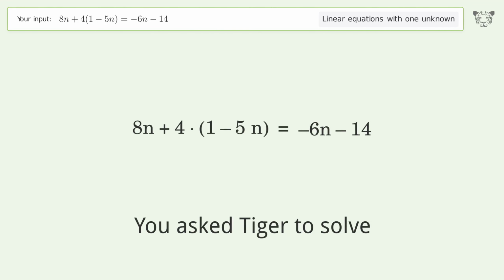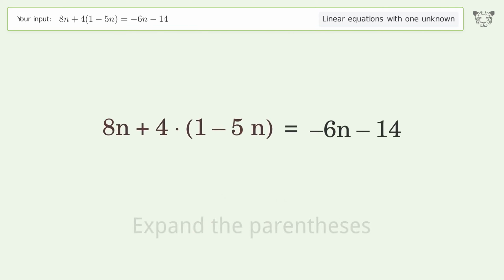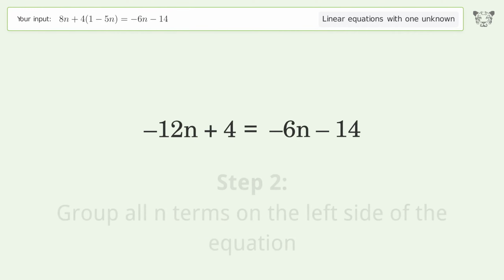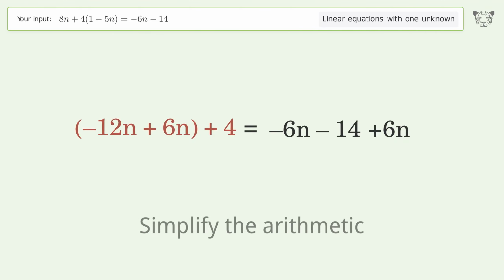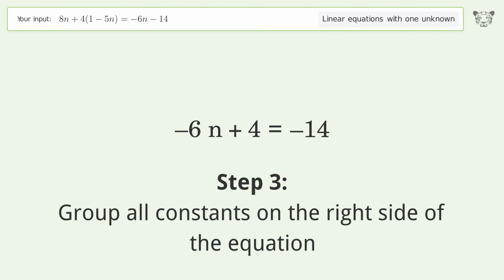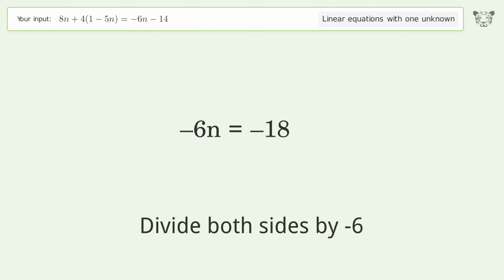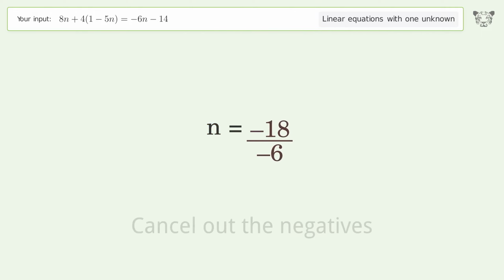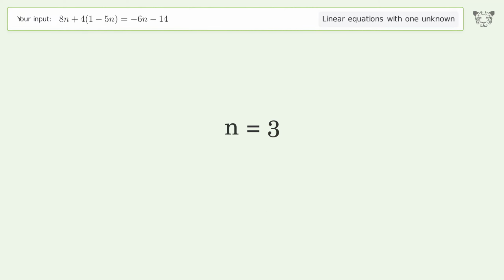Linear equation with one unknown: Solve 8n+4(1-5n)=-6n-14 step-by-step solution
Solving 8n+4(1-5n)=-6n-14 using the linear equation with one unknown solver

for a step-by-step and more tips and tricks for dealing with linear equations with one unknown.